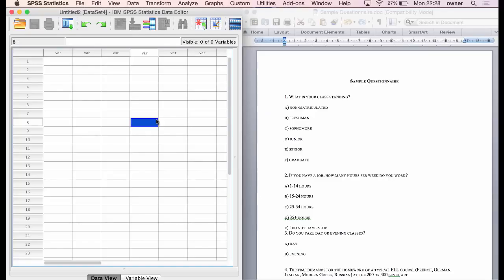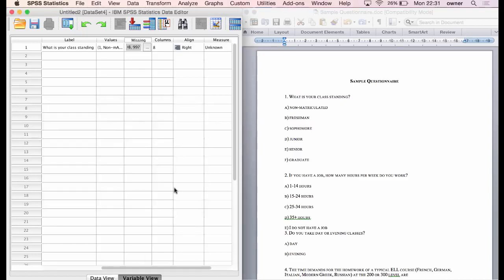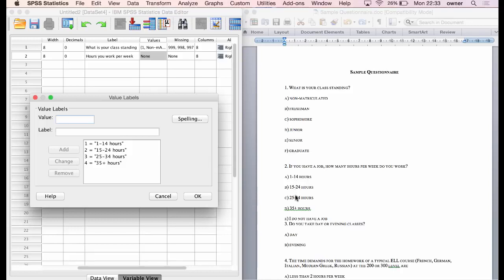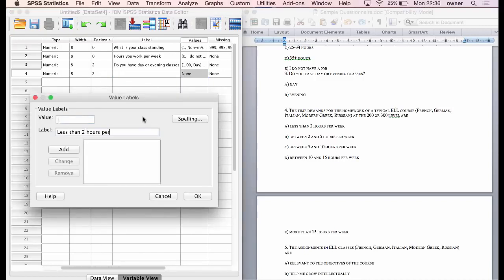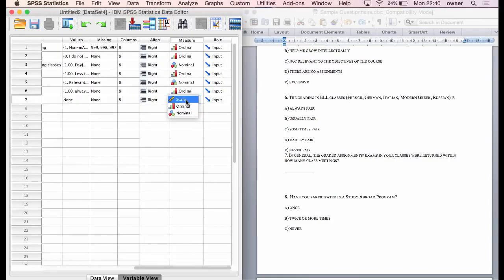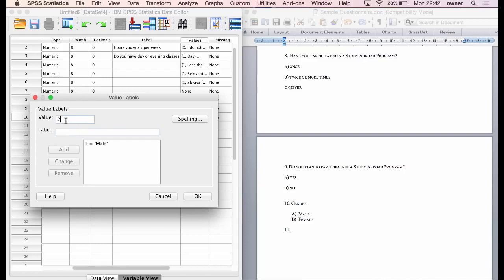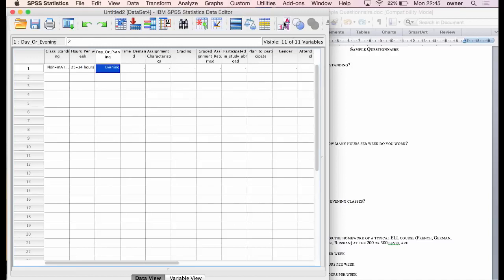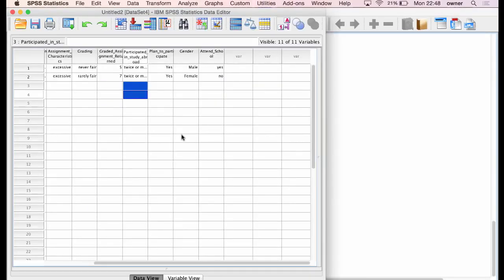SPSS Data Entry How To Enter Data Into SPSS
it is more important to students who have learnt masters program